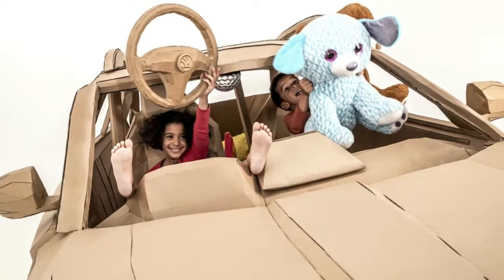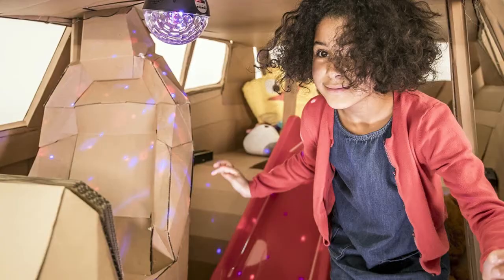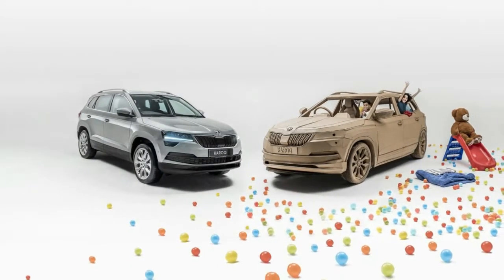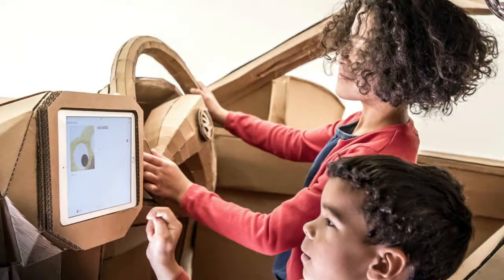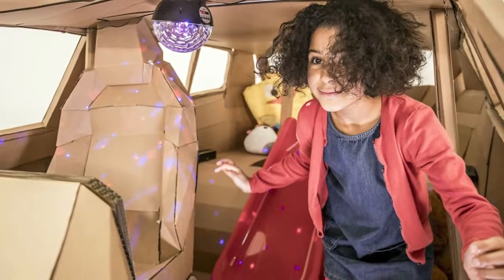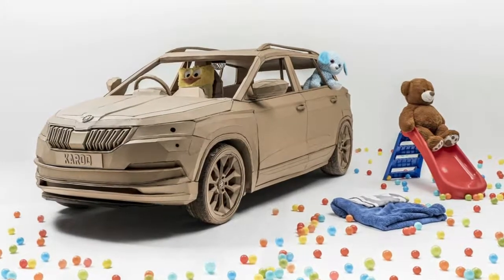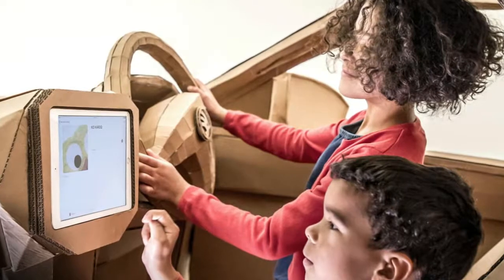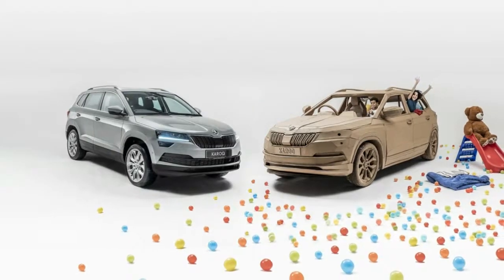Skoda Makes A Karoq Out Of Cardboard You Know, For The Kids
Ever wonder what a Skoda Karoq would look like if it were made out of cardboard instead of steel? Yeah, us neither. But Skoda went ahead and built one anyway.

Called the Kid Karoq, the full-size replica of the Czech crossover took some 600 man-hours of work over the course of 10 weeks to build.

While the shape was made out of plain old cardboard, not everything on board was. The craftsmen at British design studio Lazerian fitted the Kid Karoq with a video game console behind the wheel, an iPad in the dashboard, a set of wireless speakers, and a multicolored disco ball.

It also has onboard wifi, a film projector, bean bags, and a “secret den” under the hood with holes for peering out undetected. It even has a slide leading into a pool filled with 1,500 more balls – the exact number, apparently, that you could fit in the cargo compartment of the actual Karoq, whose arrival in UK showrooms the cardboard version was built to celebrate.